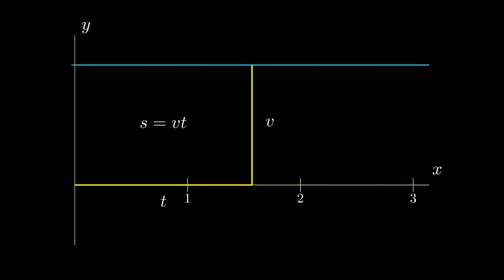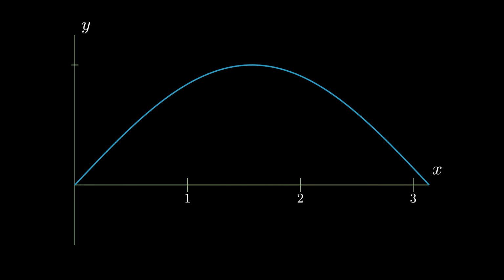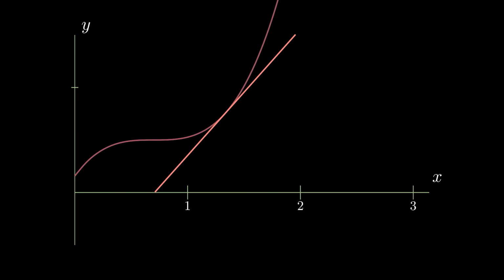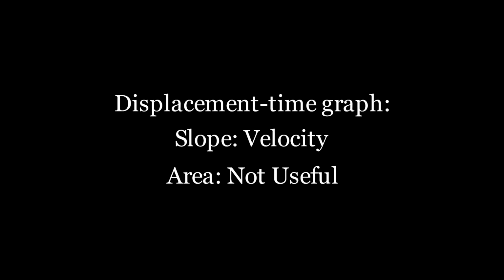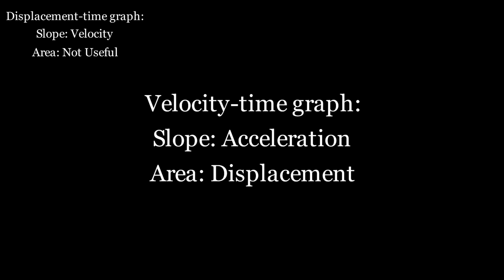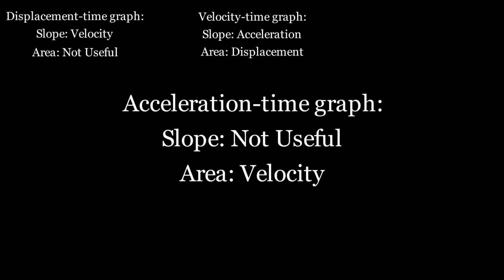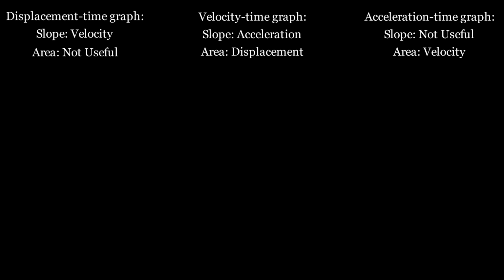IB Physics: Sub-topic 2.1: Motion. Motion Graph Review